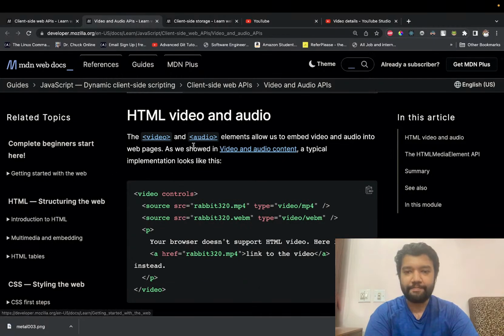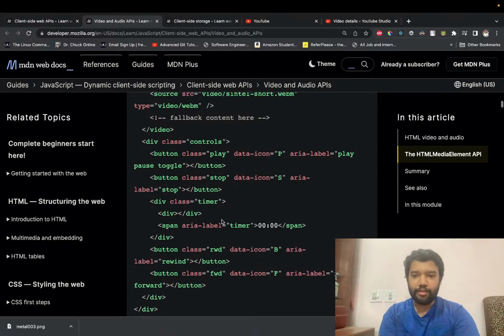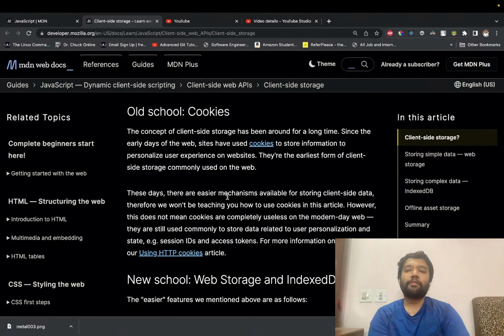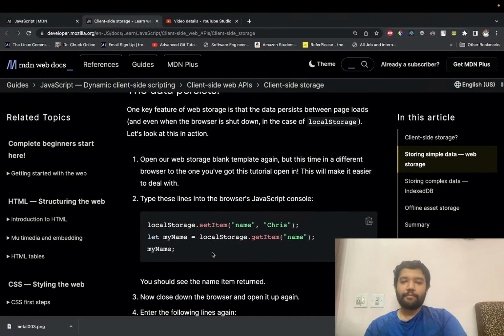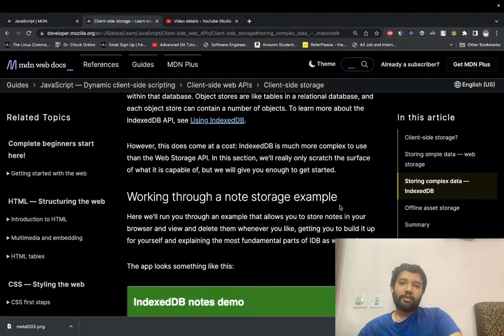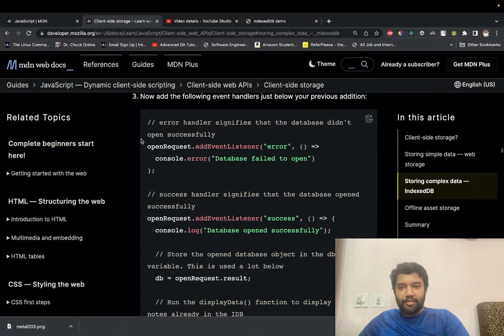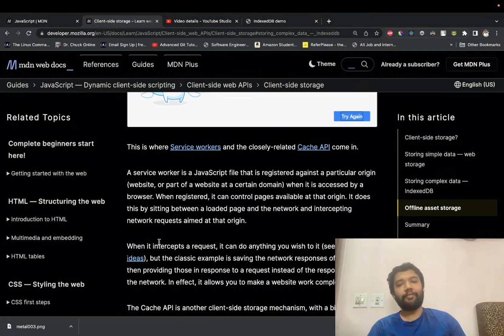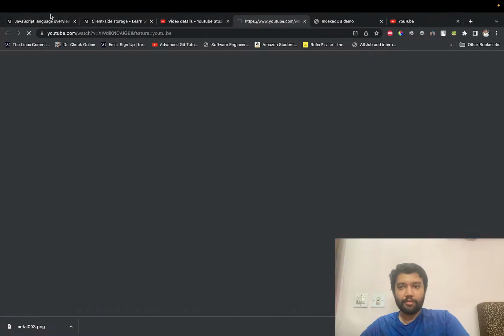Read docs with shashtag : JavaScript (MDN) part 22 (Till Intermediate - Client-side web APIs)